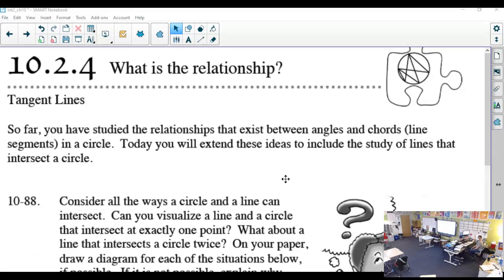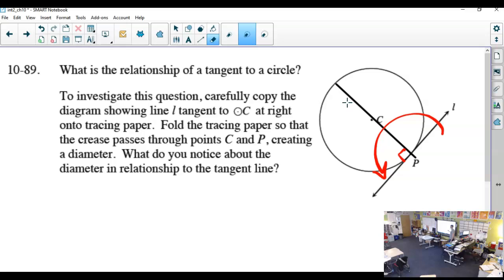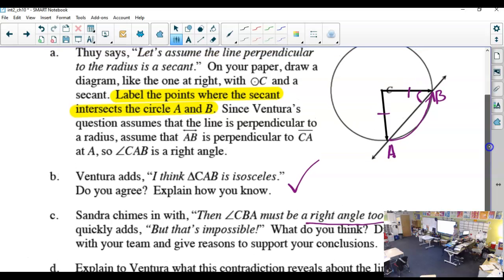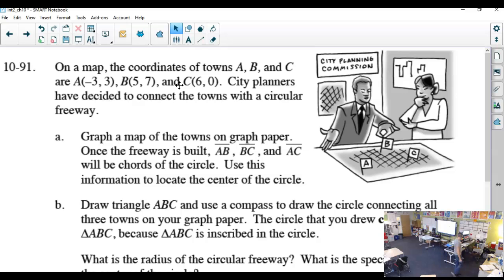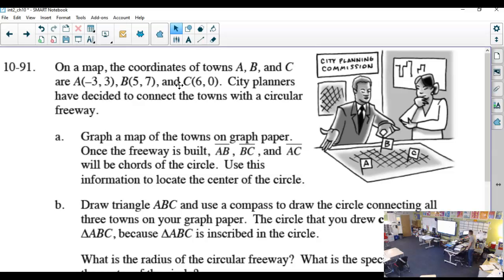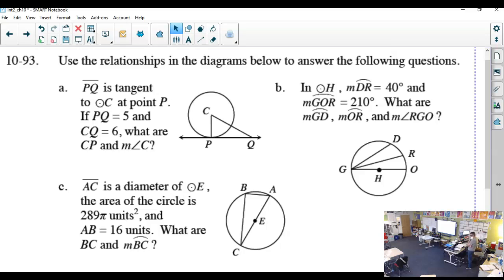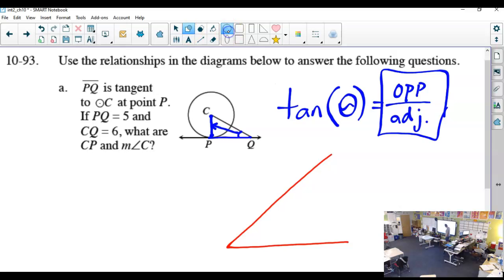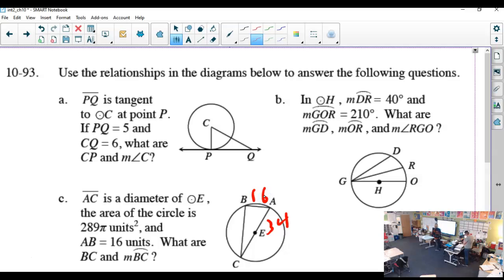3.22.22 - HSM2 - 10.2.4 - Tangent and Secant Lines